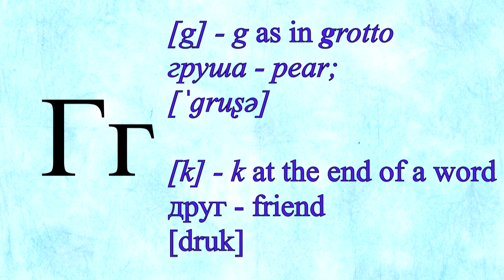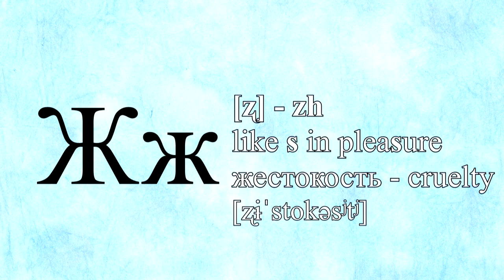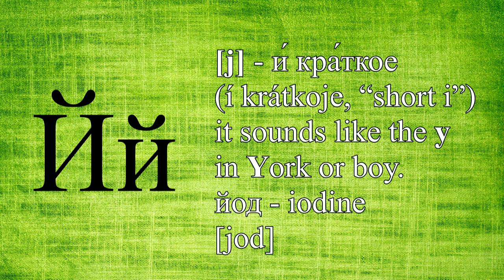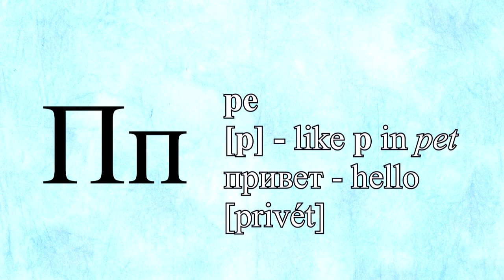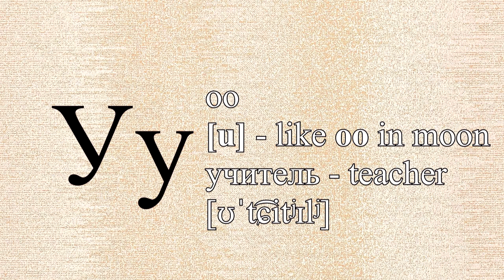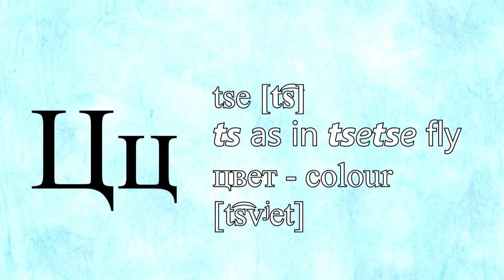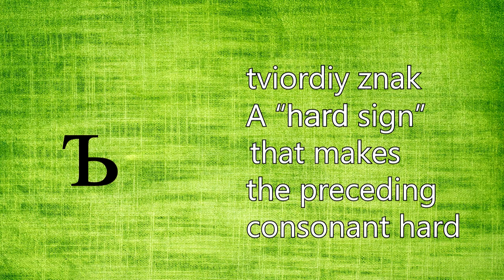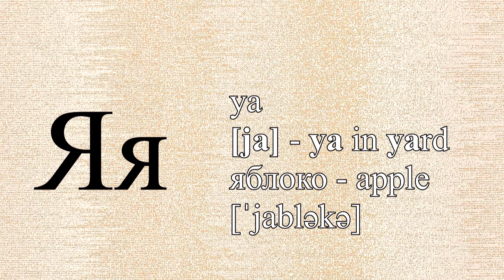Russian lesson №1 - Russian alphabet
The Cyrillic script is named after Saint Cyril, a missionary from Byzantium who, along with his brother, Saint Methodius, created the Glagolitic script. Modern Cyrillic alphabets developed from the Early Cyrillic script, which was developed during the 9th century in the First Bulgarian Empire (AD 681-1018) by a decree of Boris I of Bulgaria (Борис I). It is thought that St. Kliment of Ohrid, a disciple of Cyril and Methodius, was responsible for the script. The Early Cyrillic script was based on the Greek uncial script with ligatures and extra letters from the Glagolitic and Old Church Slavonic scripts for sounds not used in Greek.
In honour of Cyril, the alphabet became known as the Cyrillic alphabet. The Cyrillic script is now used by more than 70 languages, ranging from Eastern Europe’s Slavic languages (Russian, Ukrainian, Belarusian, Bulgarian, Serbian, and Macedonian) to Central Asia’s Altaic languages (Turkmen, Uzbek, Kazakh, and Kirghiz).